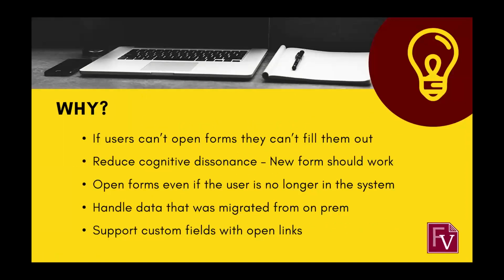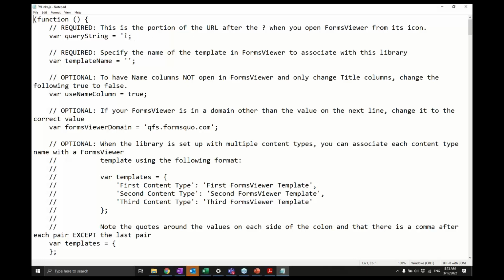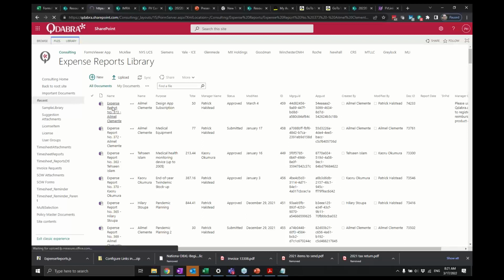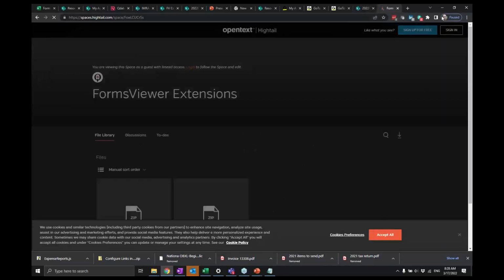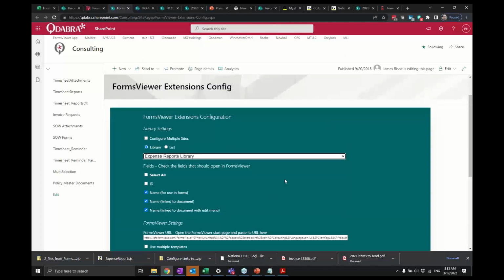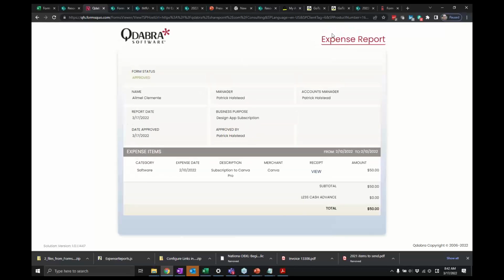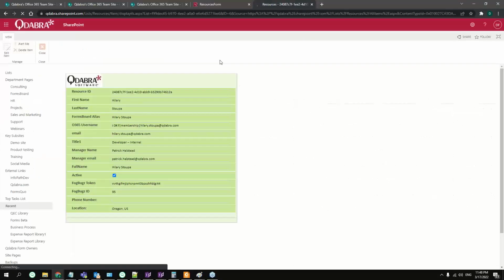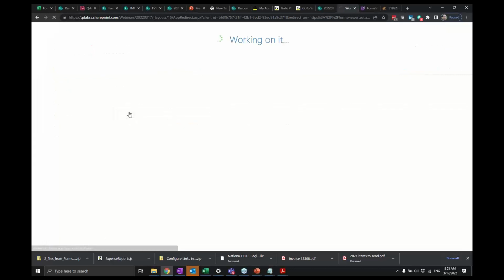Customize SharePoint Views to Open FormsViewer: Qdabra Webinars 2022-03-17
* Differences between Classic and Modern
* Open forms from links and search results
* Replace default New button with FormsViewer icon
* Get tips for handling list forms